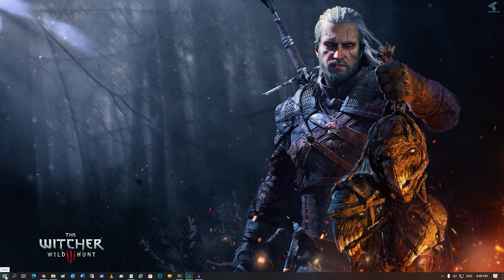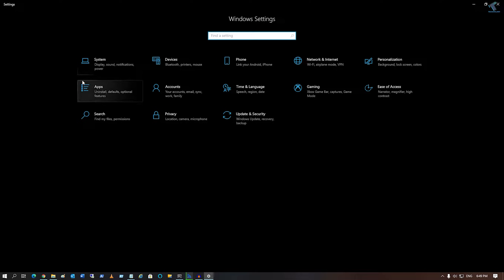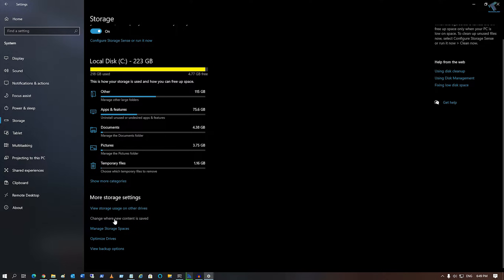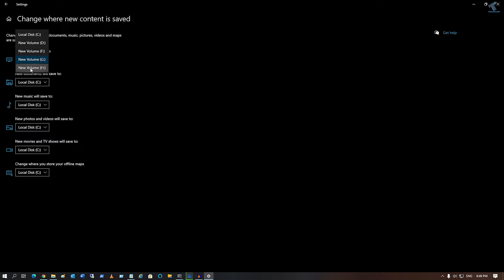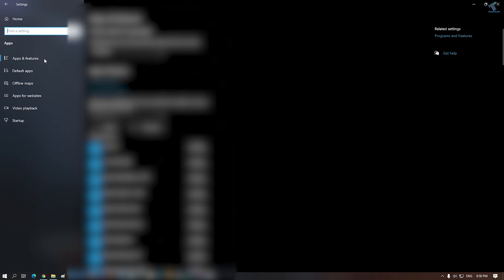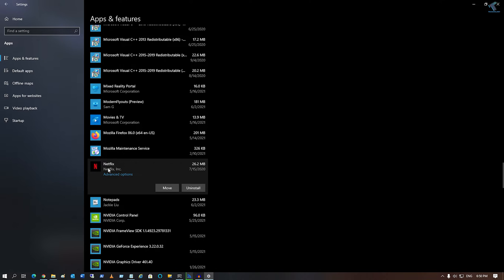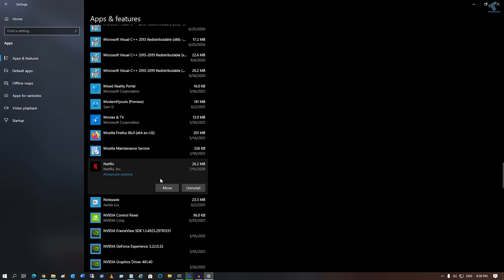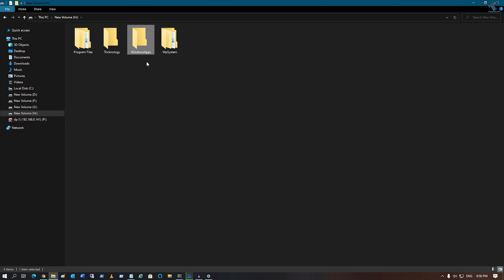How to Change The Windows Store Apps Default Download Location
In this video tutorial, I will show you guys how to change Windows 10 Microsoft Store Default Apps Download Location C Drive to Any other Drives. Also I will show how to change previously Apps storage location.